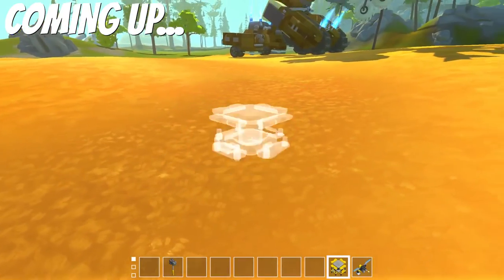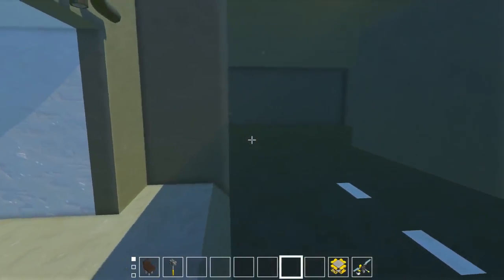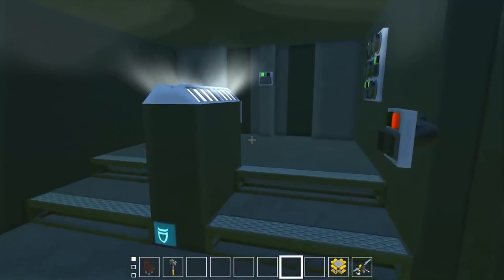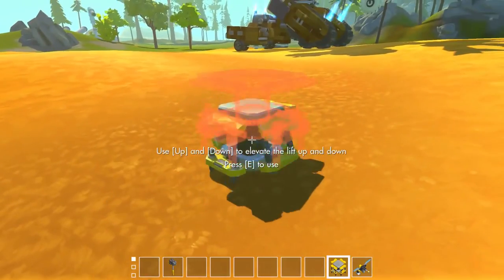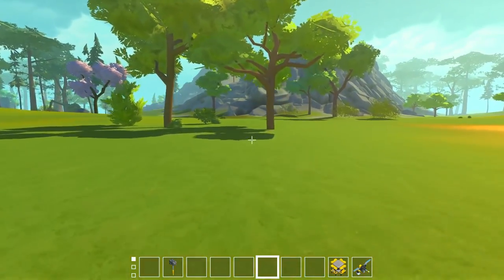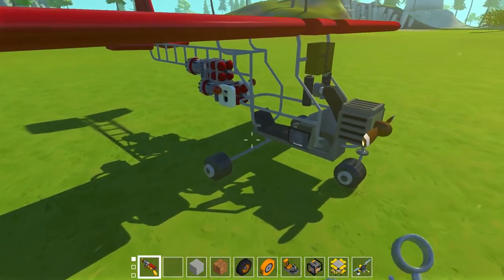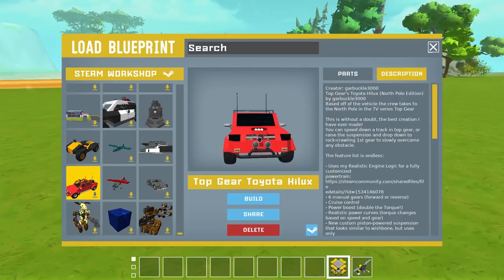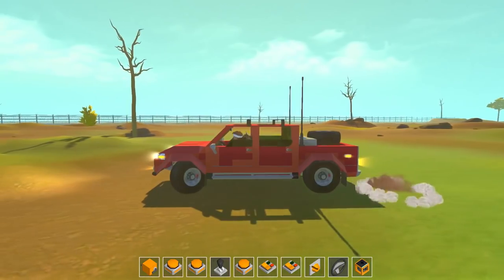SCP LAB, AI BOSS FIGHT, & TINY FLYER! - Scrap Mechanic Gameplay - Best Builds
Welcome to Camodo Gaming's Let's Play of Scrap Mechanic Gameplay. Today we are checking out the best creations including SCP, flyers, & more!

Last Video